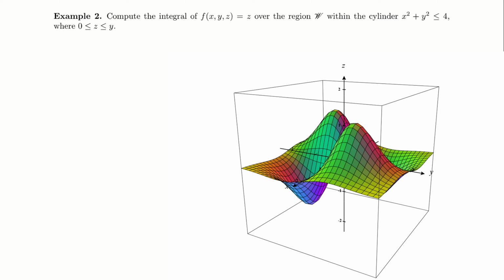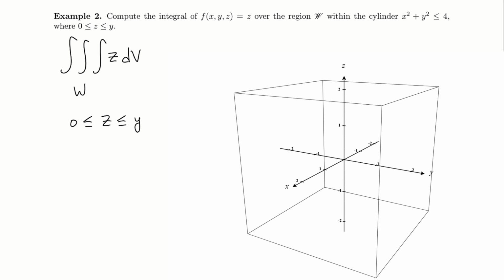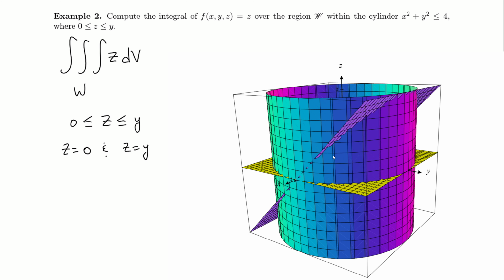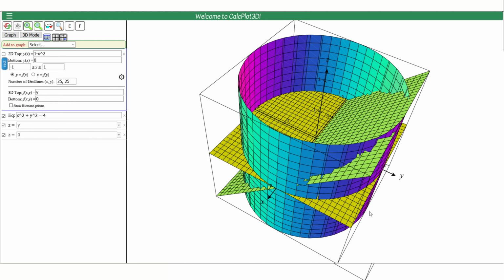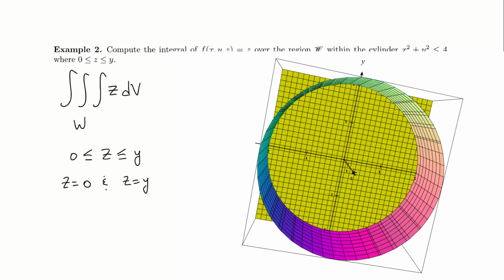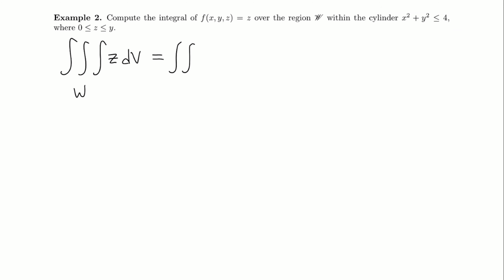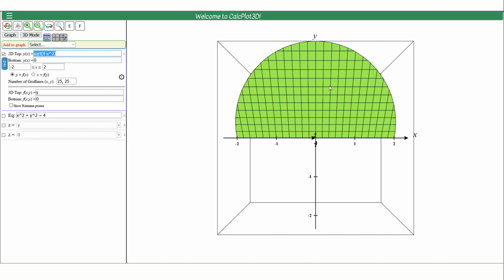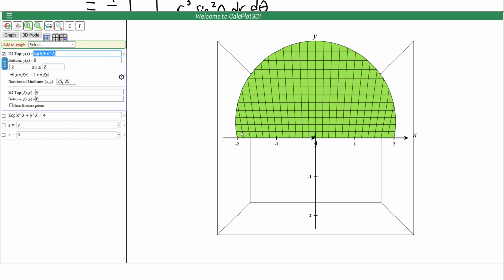Triple Integrals in Cylindrical & Spherical - Example 2